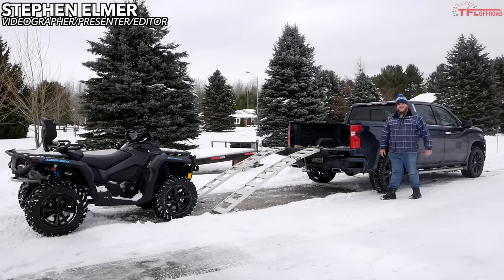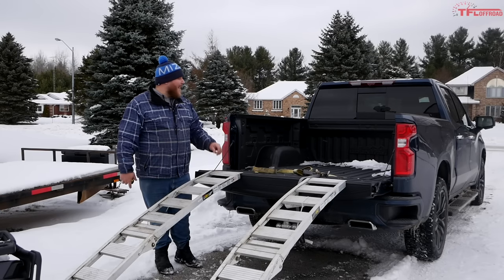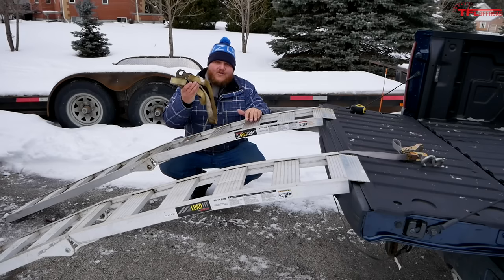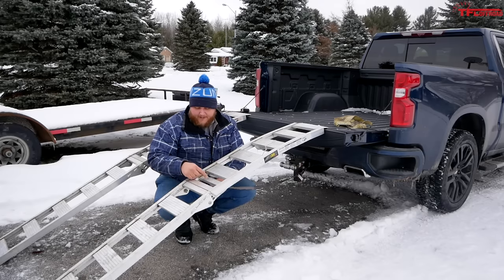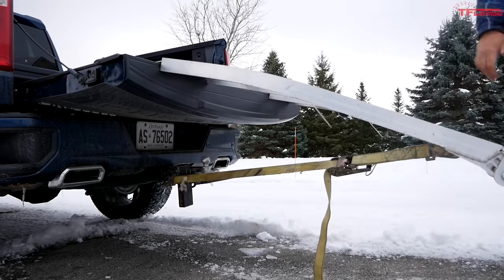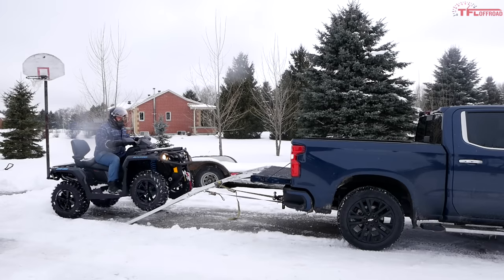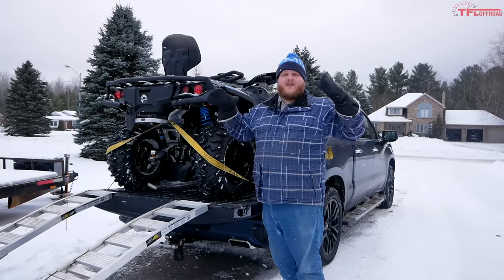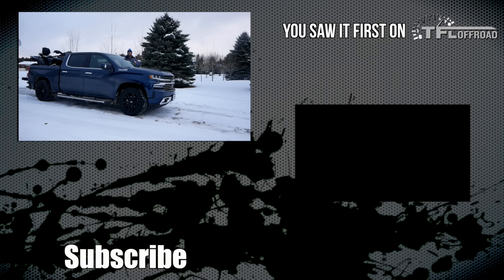Here's How to Load an ATV Into Your Truck Without Crashing!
Walk through all the steps to learn how to safely load your ATV into your truck.